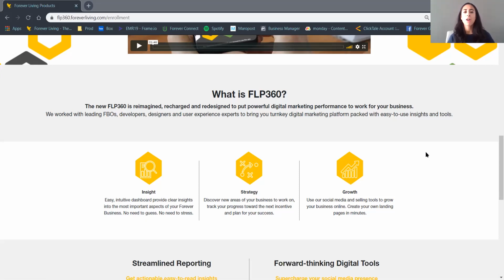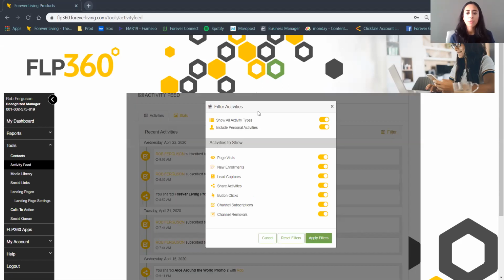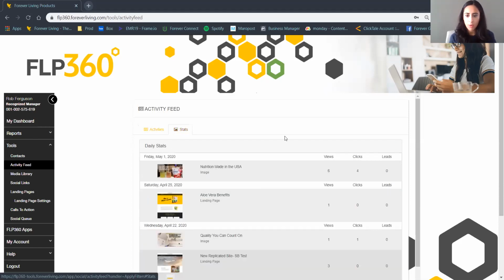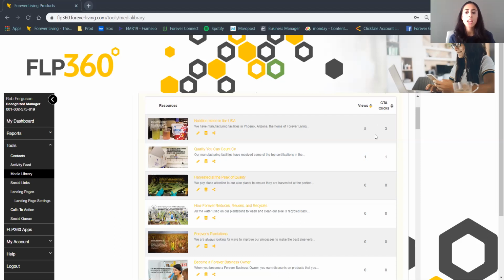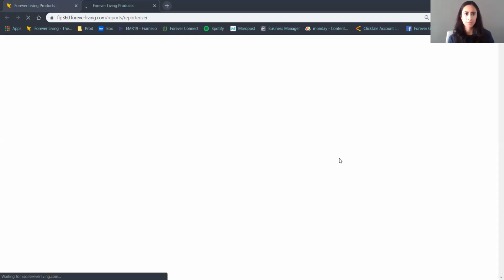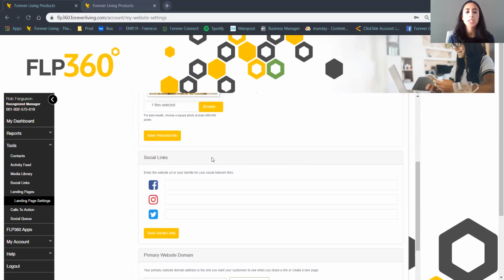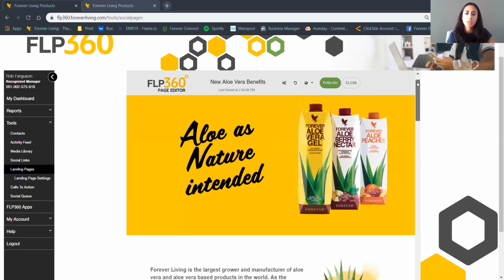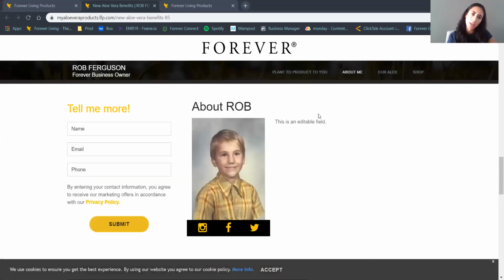FB Live FLP360